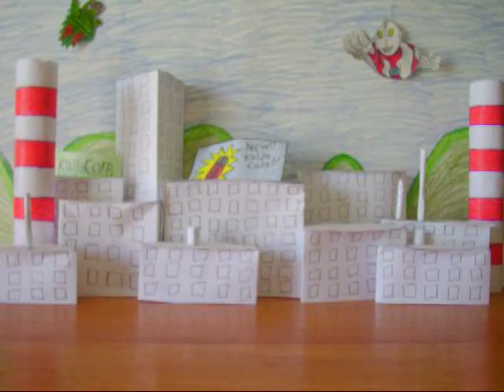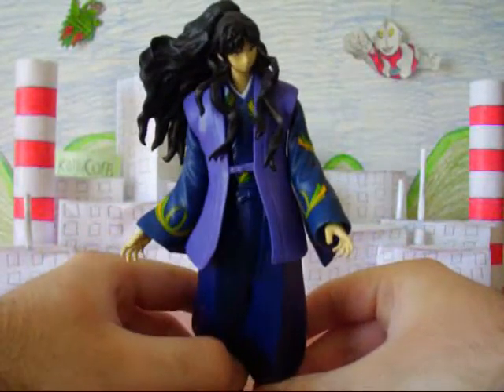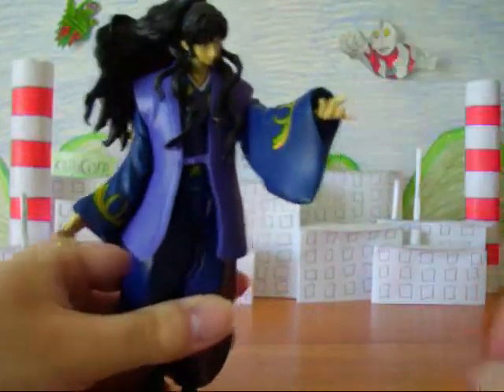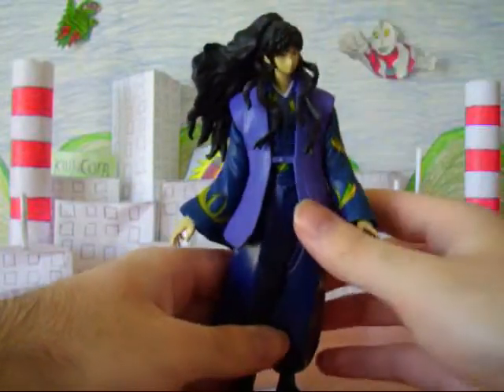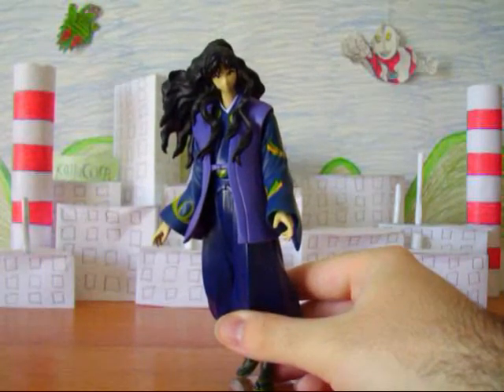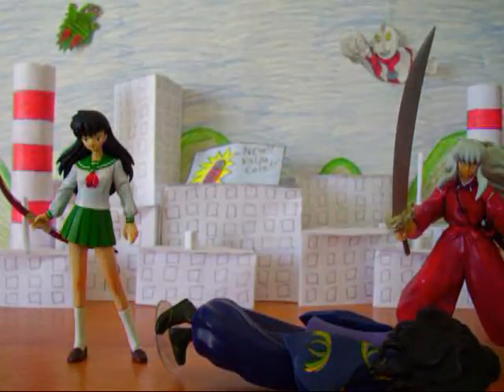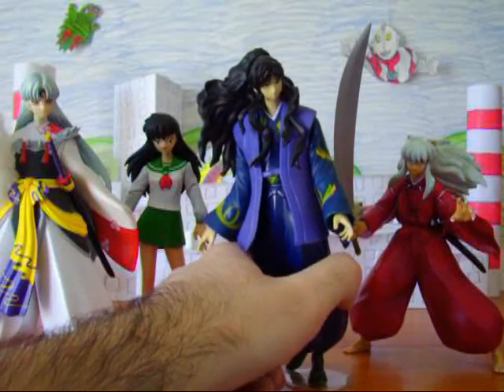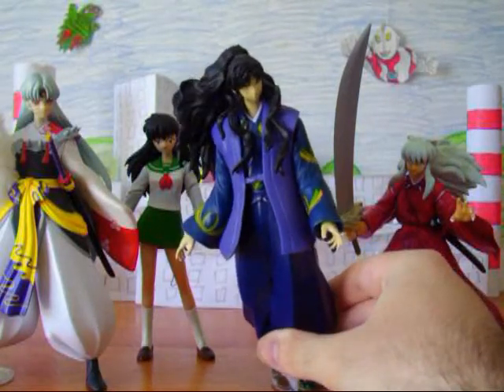Toynami Series-4 Naraku Toy Review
Requested by godzilla3h.